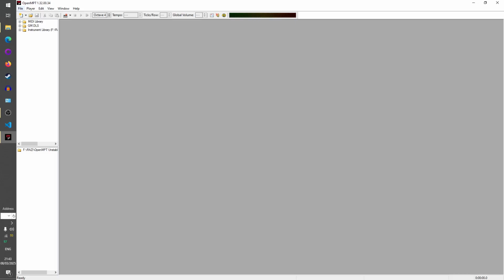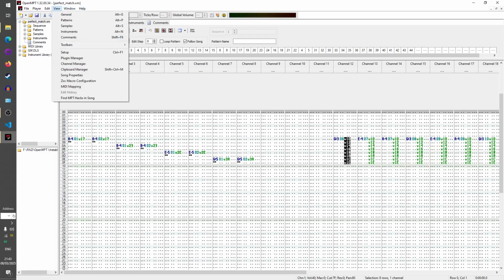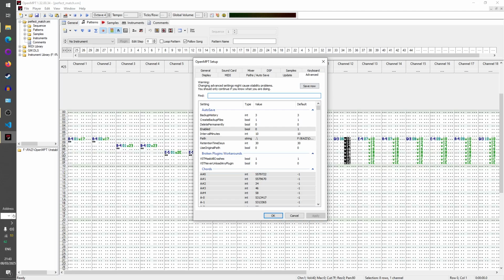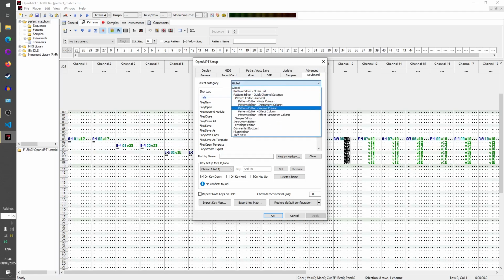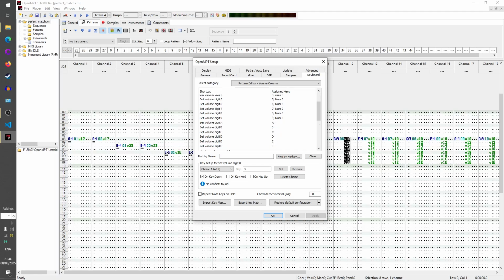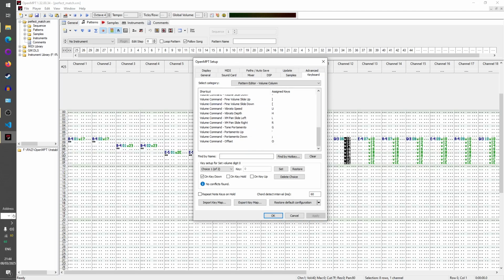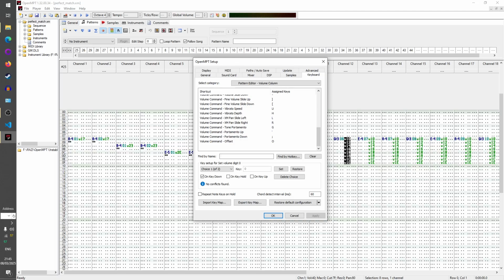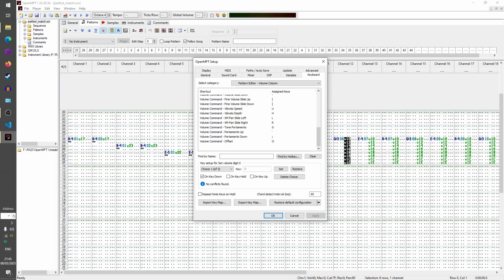Tutorial for hex volume in OpenMPT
This is very scrappy, but I wanted to show the hex volume column in OpenMPT that allows you to use it in hex instead of decimal.